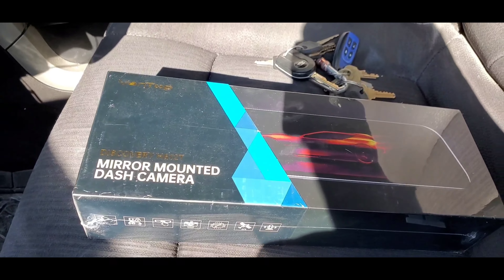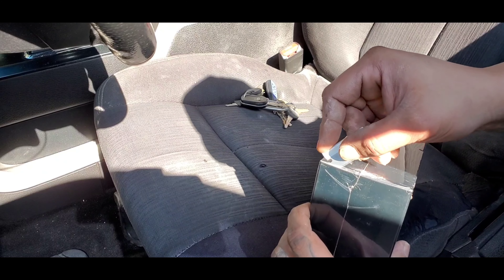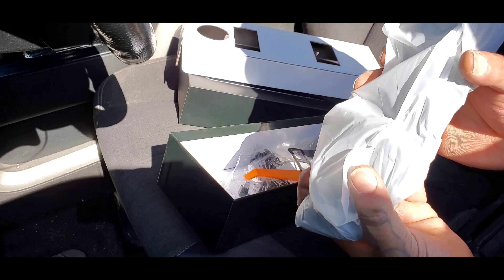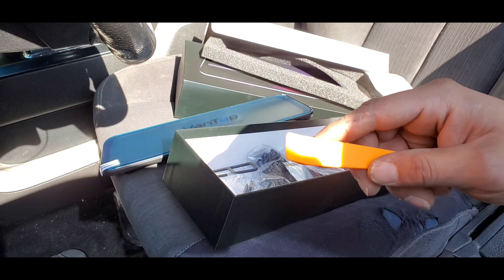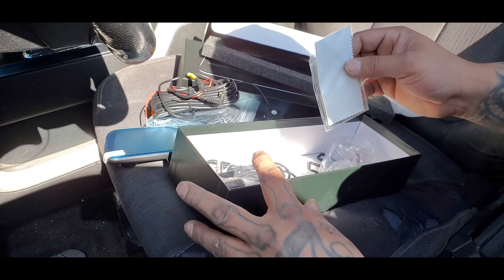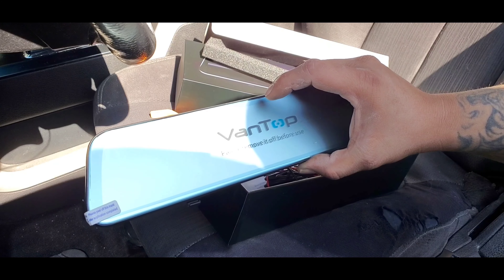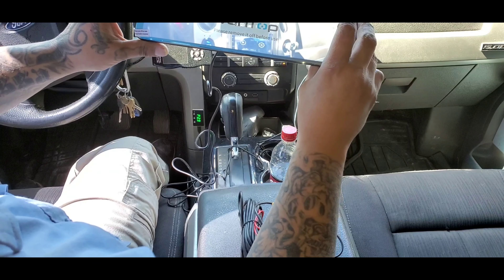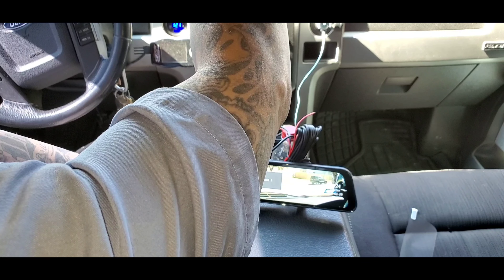Dual dash cam mod!! F-150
VanTop H612T 12” 4K Mirror Dash...